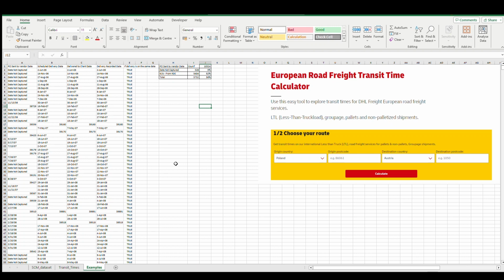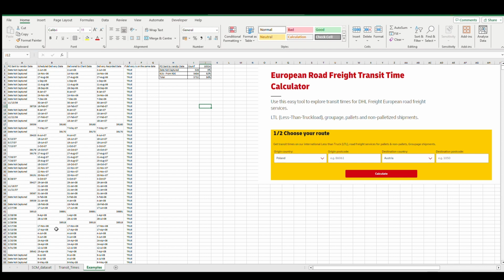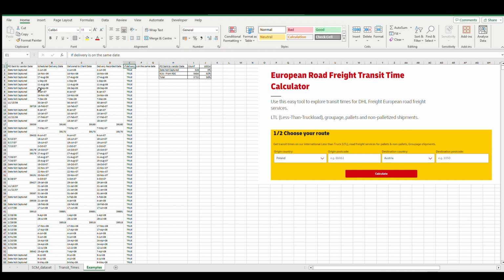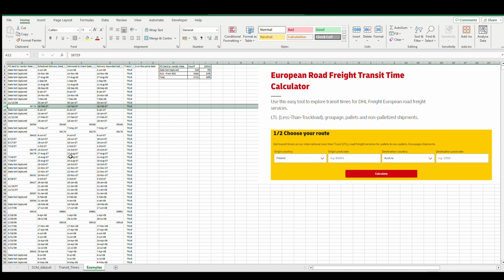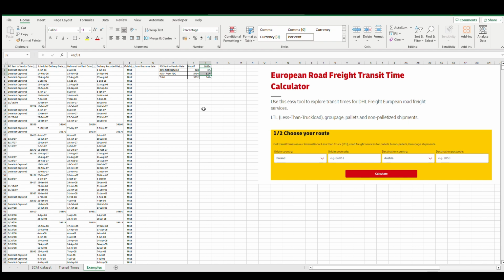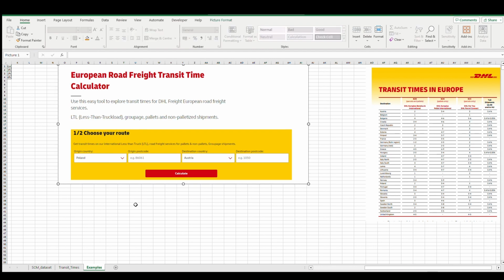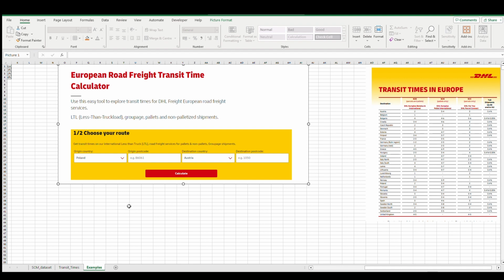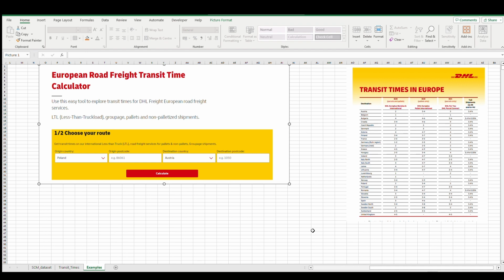Supply Chain Analysis 10 Transit Times Examples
Hi Everyone,

Let's see some transit times examples.